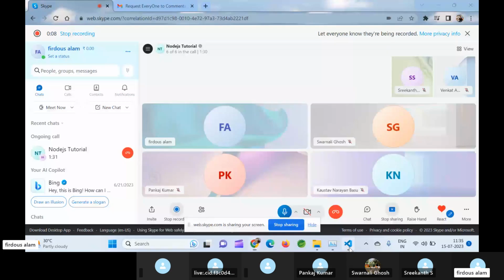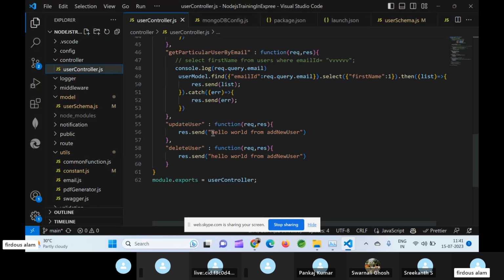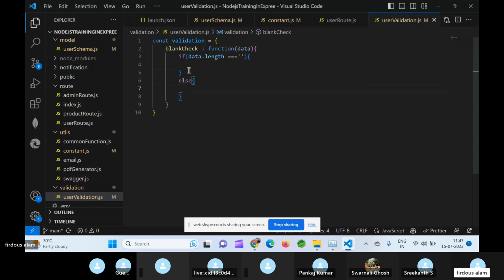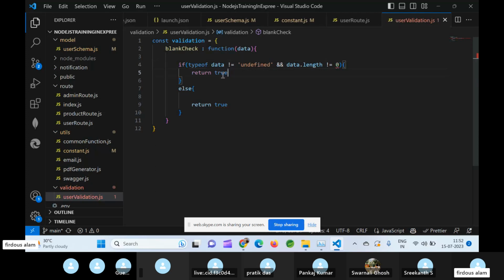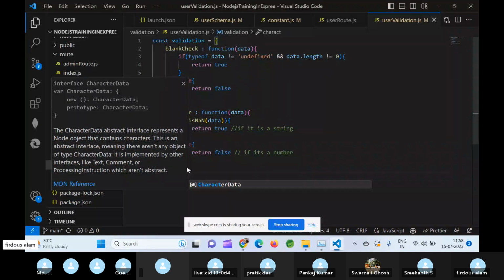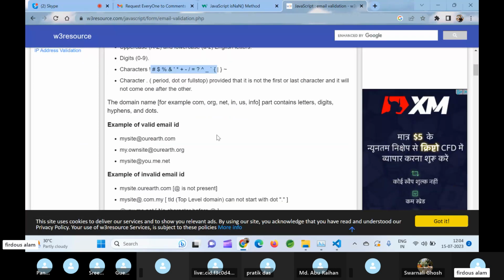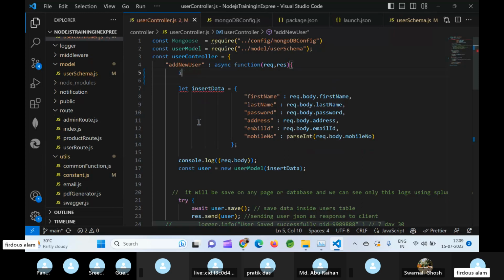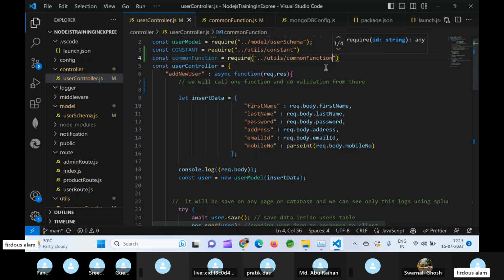Class 11 nodejs Training | How to add constant Function and validation in Nodejs